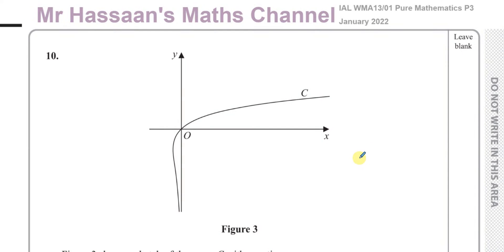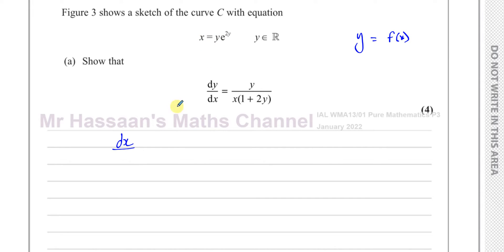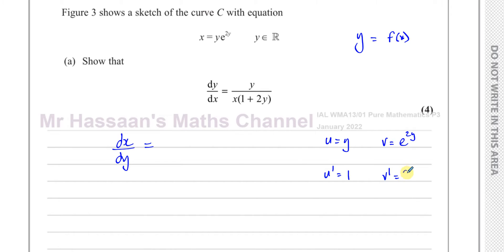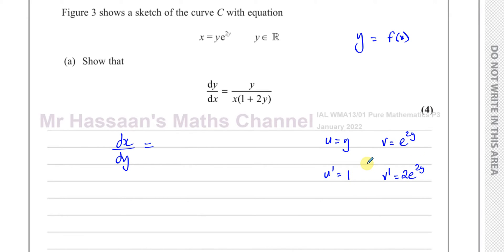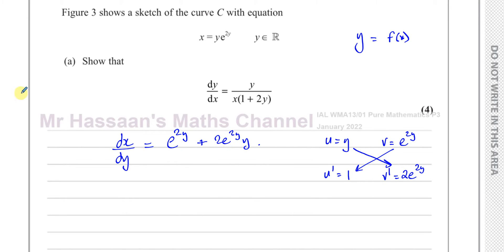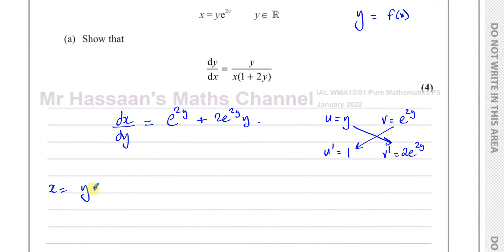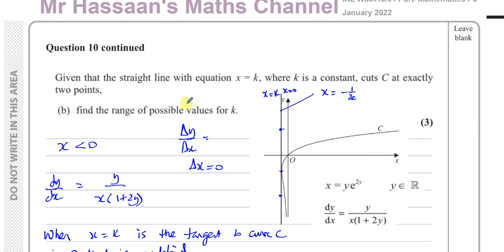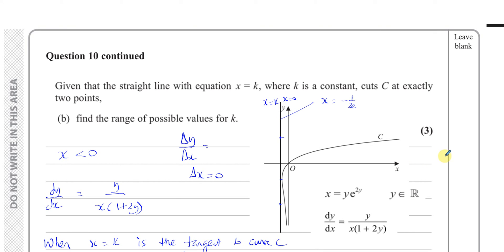WMA13/01, IAL, (Edexcel), P3, January 2022, Q10, Differentiation